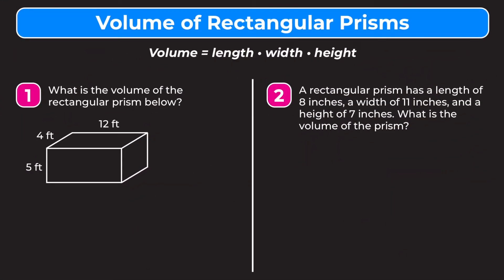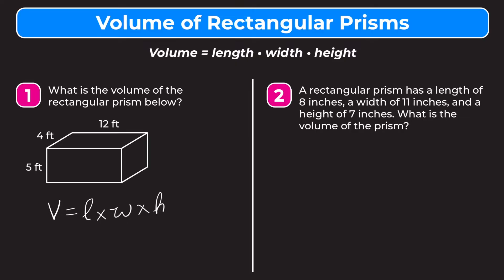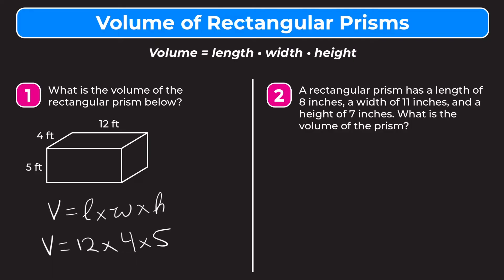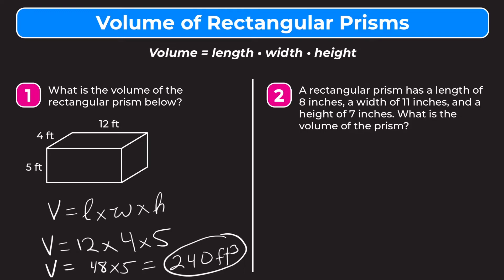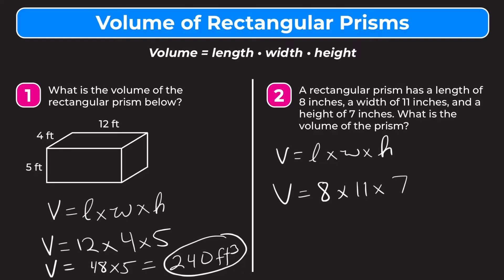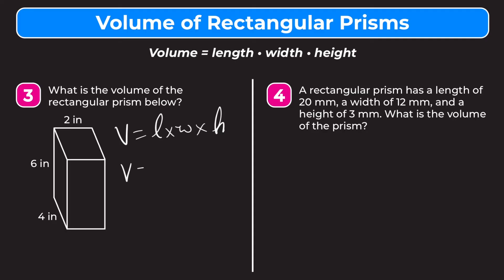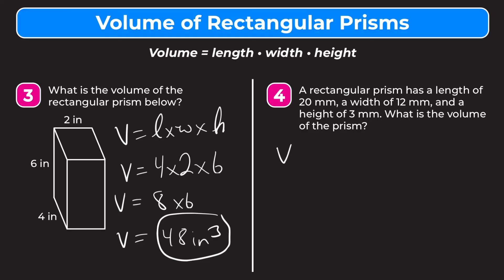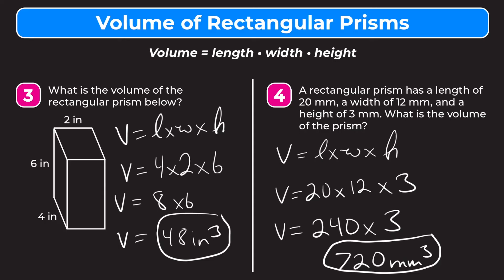How to Find the Volume of a Rectangular Prism | Volume of 3D Figures | Partners in Prime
*Let’s learn how to find the volume of a rectangular prism!* In this video, we explain how to find the volume of rectangular prisms by walking you through four example problems. Whether you’re learning how to find the volume of a rectangular prism for the first time or just need a quick review, this video is for you!

While videos are a great way to learn math, practice is also important. That’s why we include *free practice worksheets* (with answers at the end!) that go along with our videos, so you can practice what you’ve learned.

Once you've learned how to find the volume of rectangular prisms, check out some of our other videos teaching you about surface area: